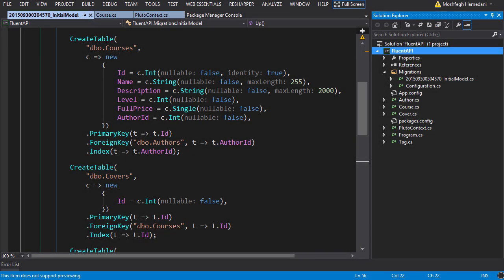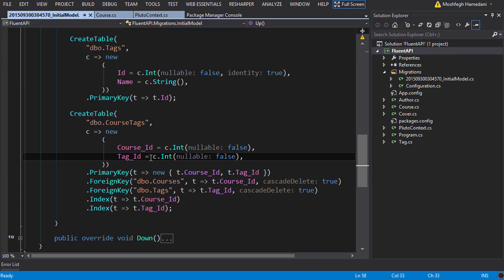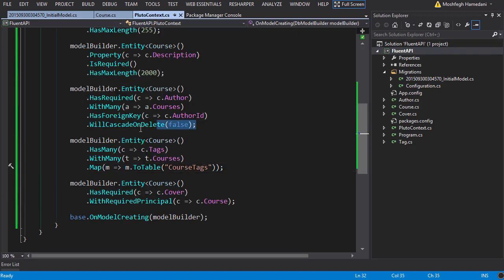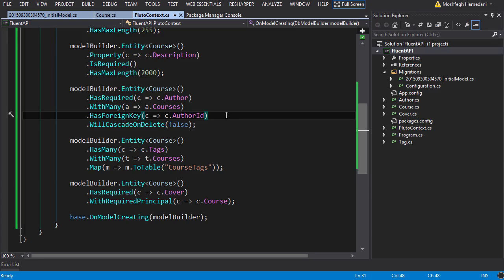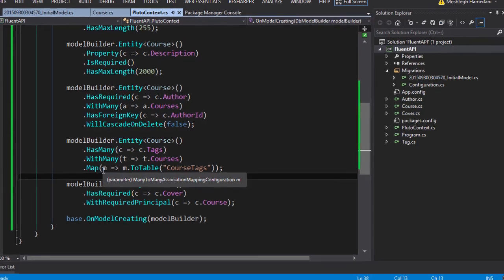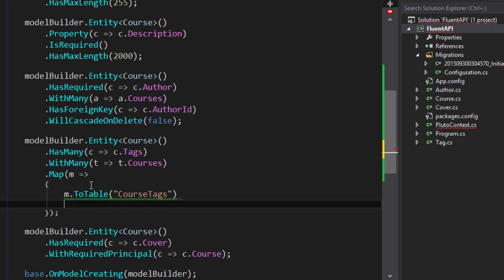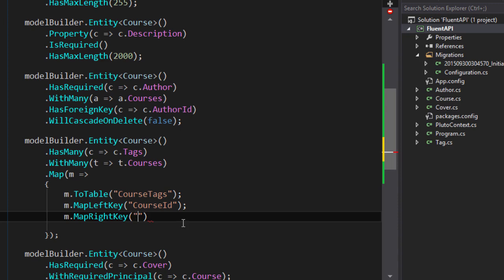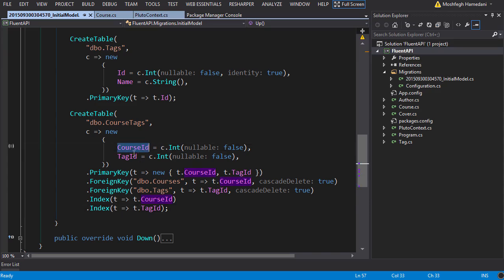Fluent API Demo Advanced